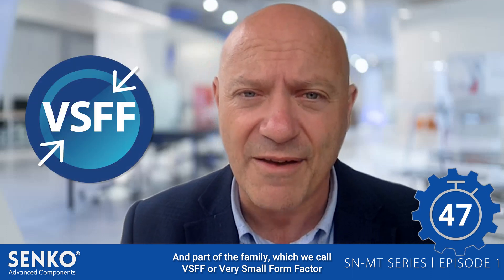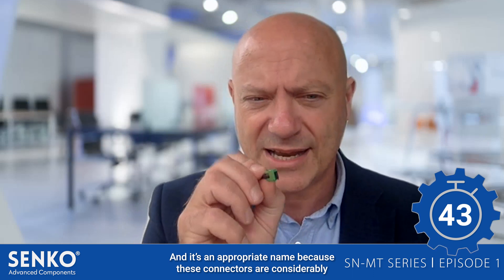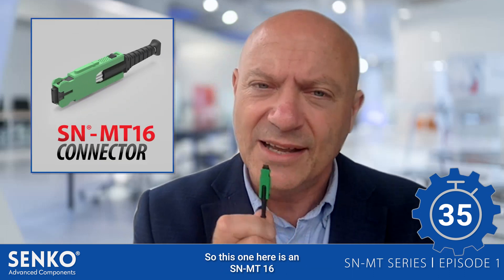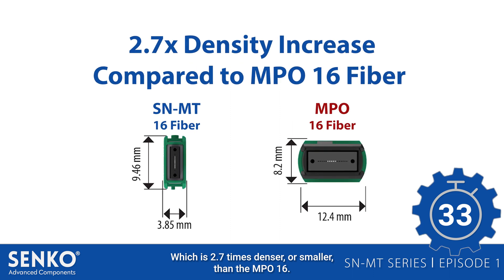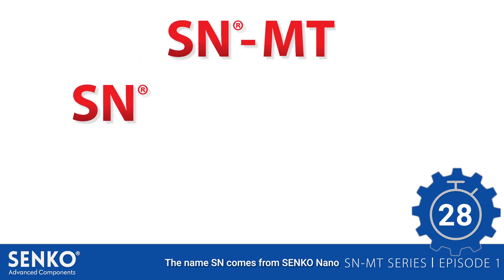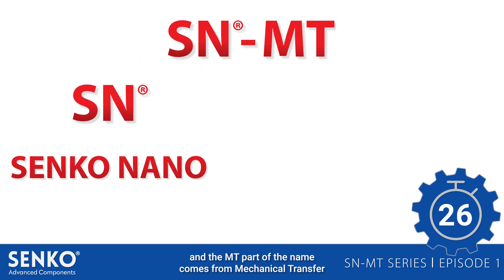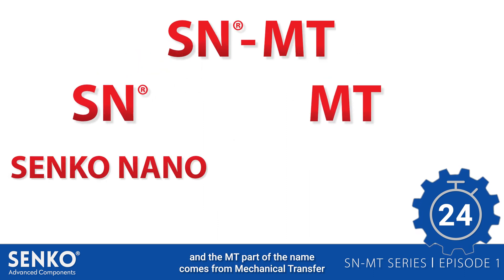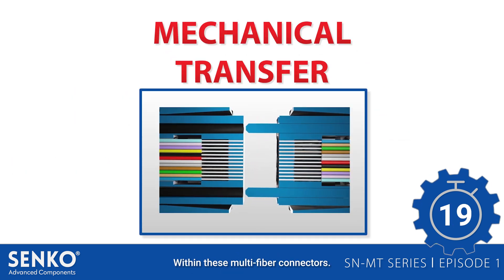SENKO 60: SN-MT Series Ep. 1 - What is an SN-MT Connector?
Explore the world of next-generation VSFF connectors, focusing on the revolutionary SN-MT multi-fiber connector that is reshaping the landscape of Data Center infrastructure design and deployment.